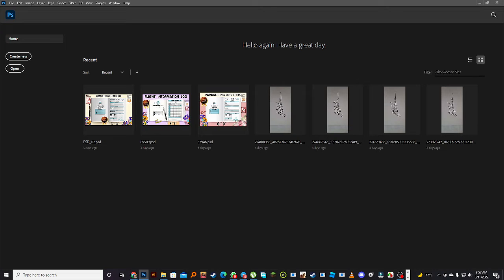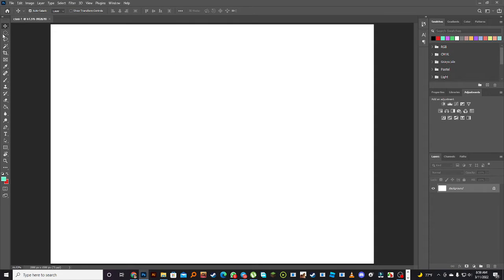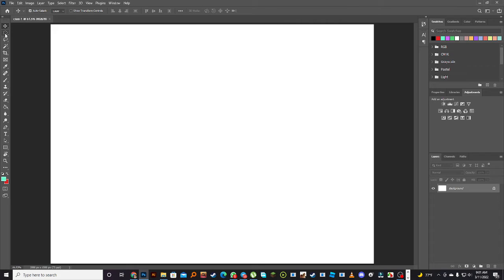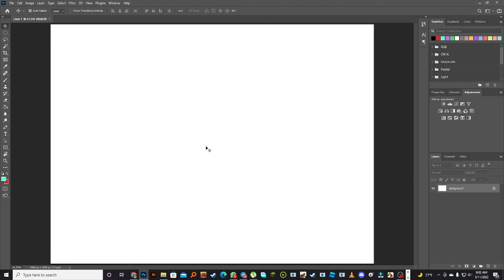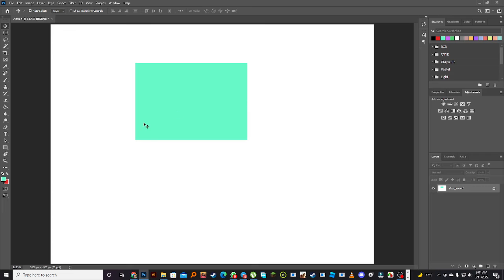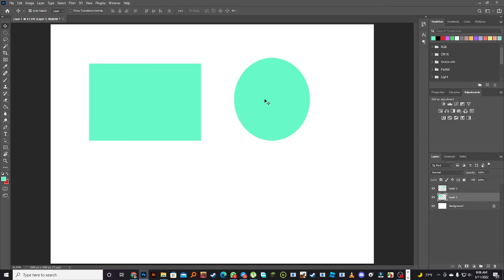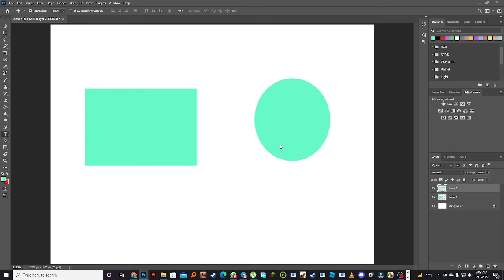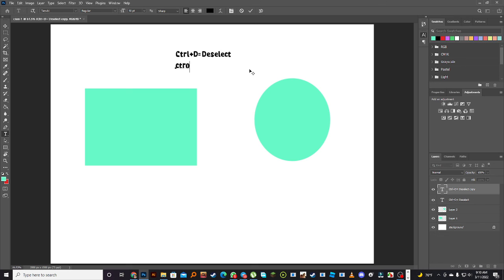Best Adobe Photoshop Tutorials You'll Ever Find in One Place and How To Create a New Document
The Best Adobe Photoshop Tutorials You'll Ever Find in One Place and How To Create a New Document.

Today I've tried how to create a document in Adobe Photoshop and how to look at the interface and what's the name of all tools, keep eye on my channel to see more relevant tutorial, if you watch this video from start to end, you'll will be able to know about the Photoshop details

An excellent platform for learning Photoshop, Here you will find the tips and tricks of Adobe Photoshop.
এডোবি ফটোশপ এবং ইলাস্ট্রেটর শেখার জন্য চমৎকার একটি প্লাটফর্ম

photoshop tutorial
photoshop tutorials
youtube photoshop tutorial
adobe photoshop tutorials for beginners
vector photoshop tutorial
photo to painting photoshop tutorial
photoshop tutorials for beginners pdf
photoshop tutorials for beginners cs6